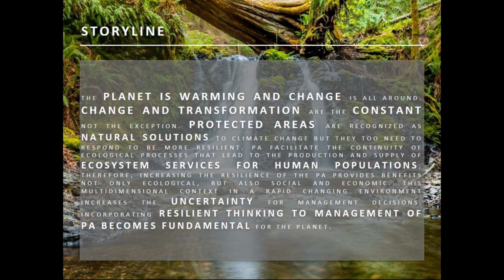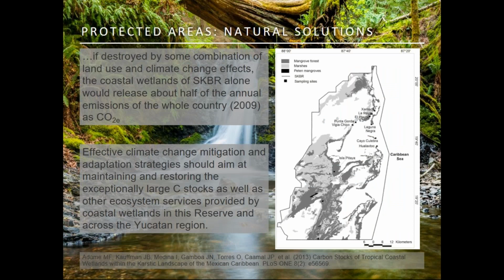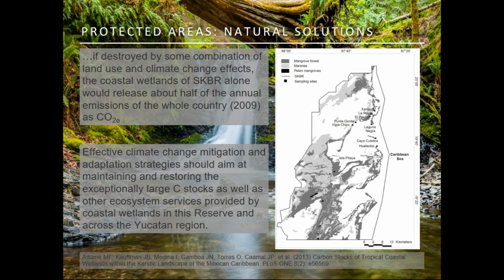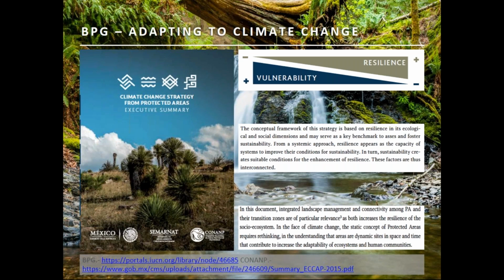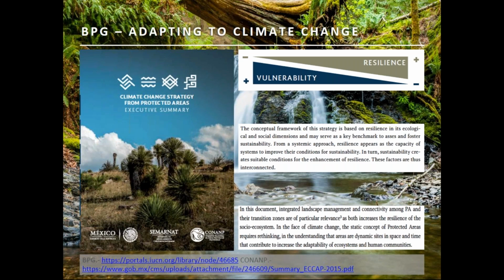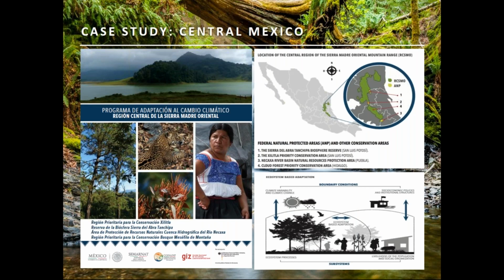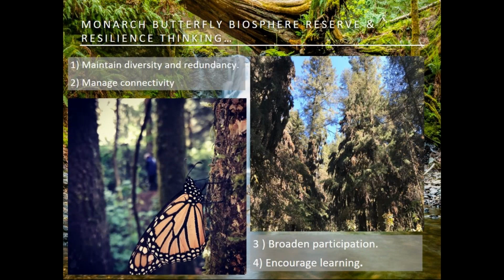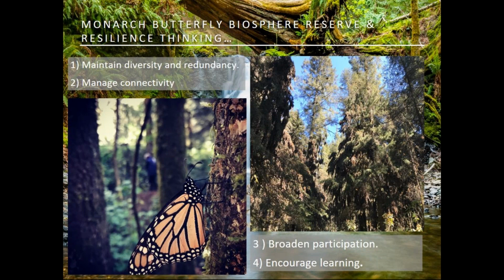Week 3 Webinar: Resilience of protected areas in face of climate change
Week 3 Webinar - Introduction to Resilience for Development MOOC Part 2.
The planet is warming and change is all around us. Change and transformation are the constant not the exception. Protected areas are recognized as a natural solution to climate change, but they too need to respond to be more resilient. During this webinar, Andrew Rhodes will explain how protected areas facilitate the continuity of ecological processes that lead to the production and supply of ecosystem services for human populations. He will explore how increasing the resilience of PAs provides not only ecological, but also social and economic benefits. This multidimensional context in a rapid changing environment increases the uncertainty for management decisions. He will  also emphasize how incorporating resilient thinking into the management of protected areas becomes fundamental for the planet.